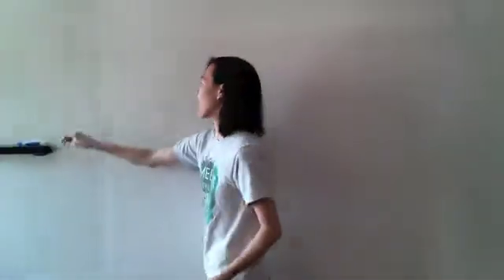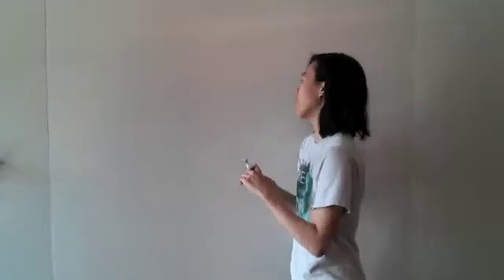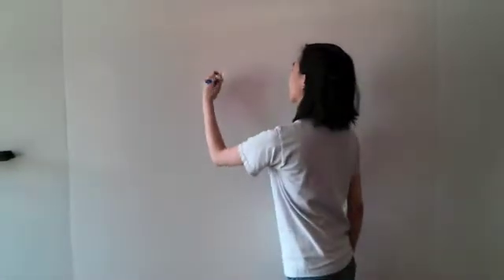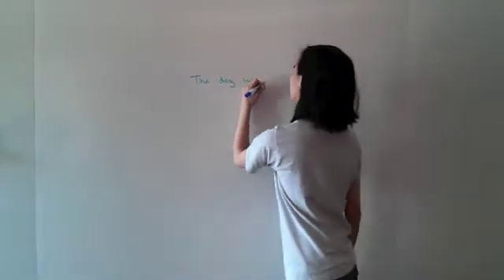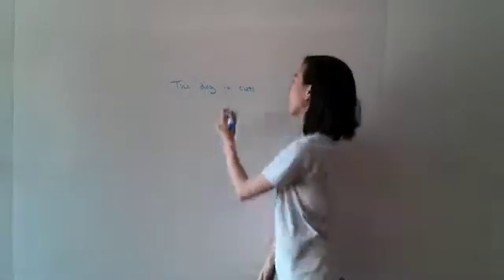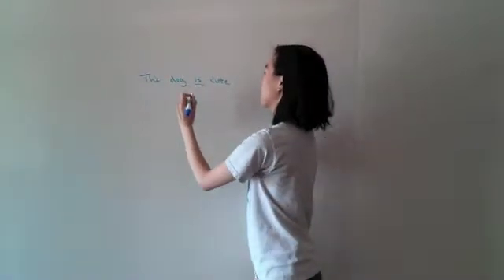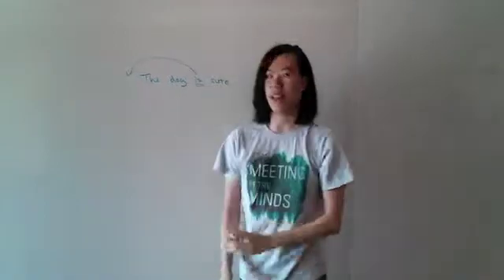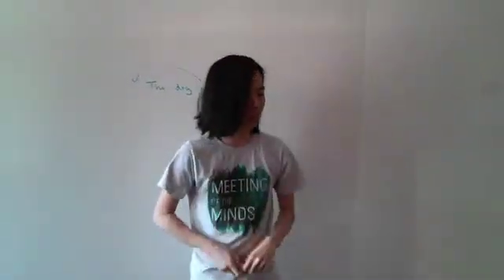NLP final project report